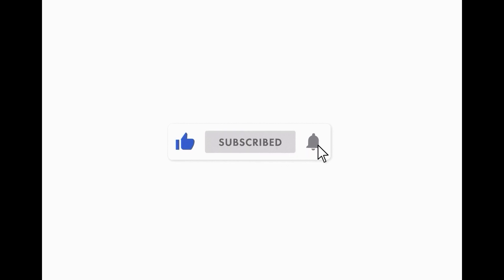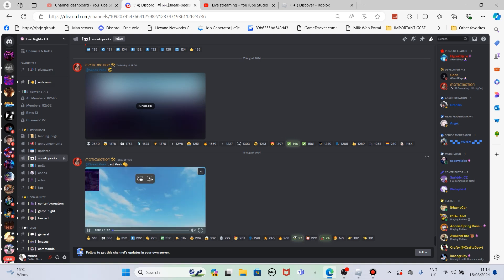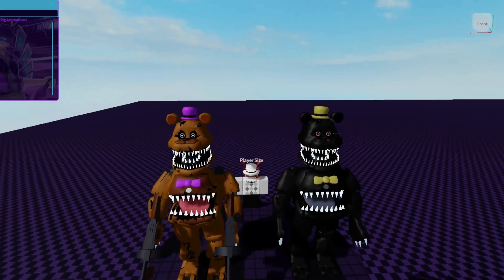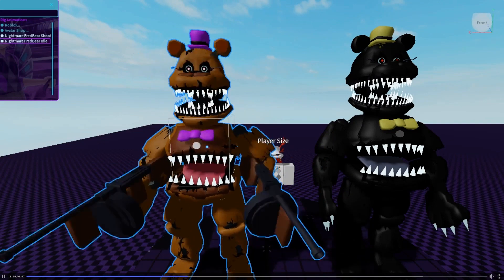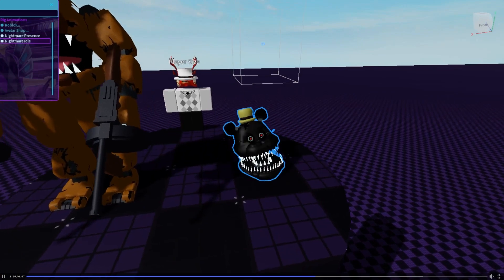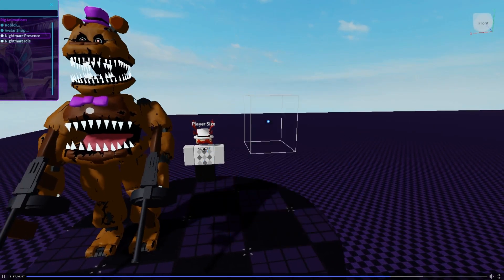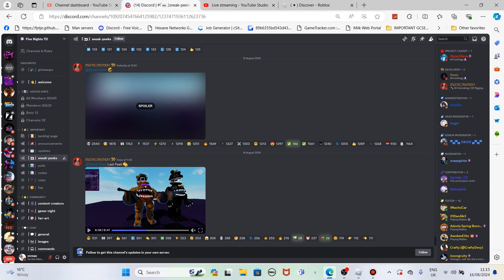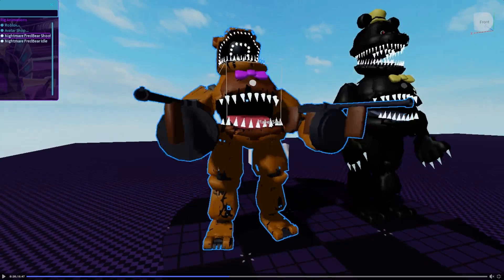FIVE NIGHTS TD UPDATE LOOMING NIGHTMARE AND NIGHTMARE FREDBEAR REVEALED!